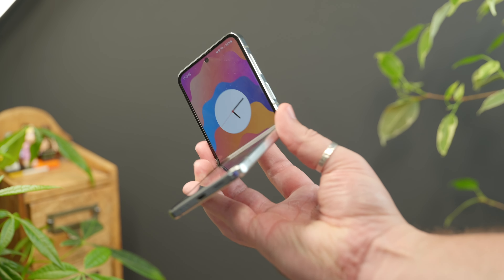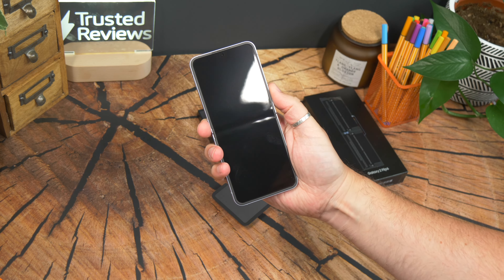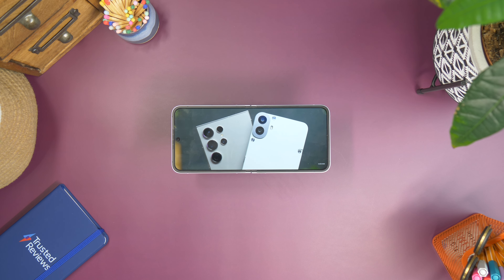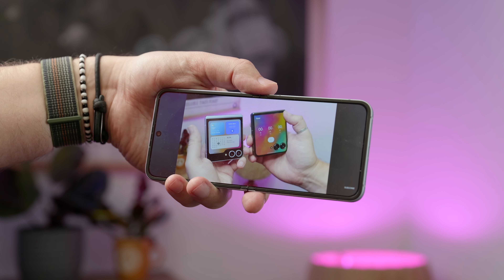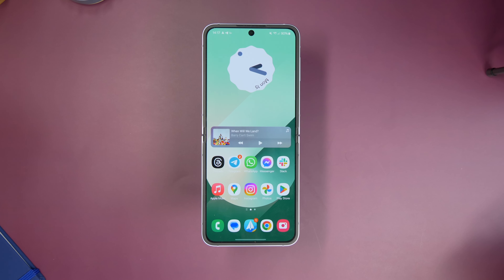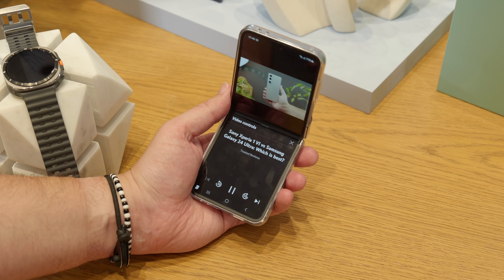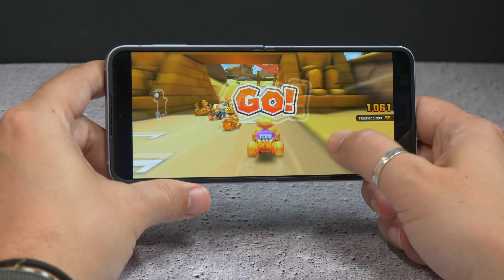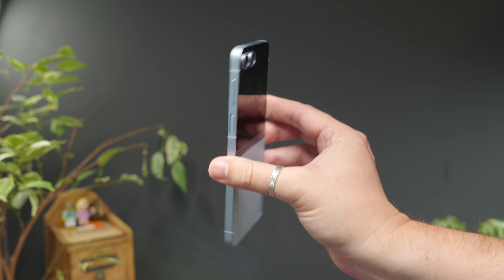Samsung Galaxy Z Flip 6 review: FINALLY grown up?!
There may seem to be no mass of changes with the Galaxy Z Flip 6 compared to the previous model, but with Samsung focusing on practical improvements, has this flip-style foldable finally matured? Find out in our review.

If you want to buy the Z Flip 6 you can use our shopping links below, doing so supports the channel at no extra cost to you*:

Written, presented and produced by Cam Bunton

CHAPTERS:
00:00 - Join the flip side?
00:43 - Is it finally durable?
02:18 - Cover Screen limitations
03:41 - Internal Display
05:21 - Cameras
07:16 - Software and AI
08:02 - Performance and Battery Life
09:45 - Verdict